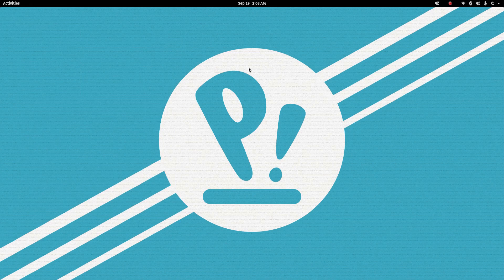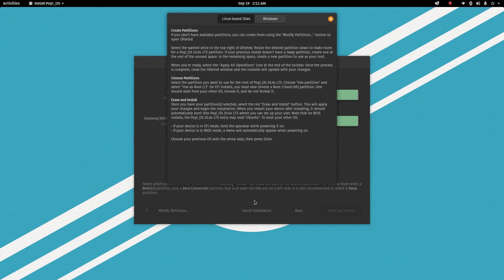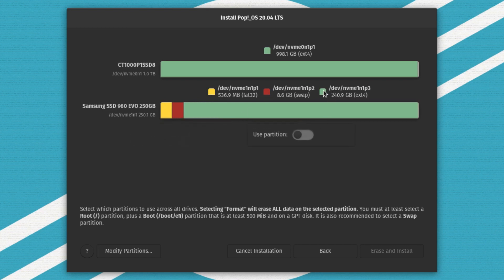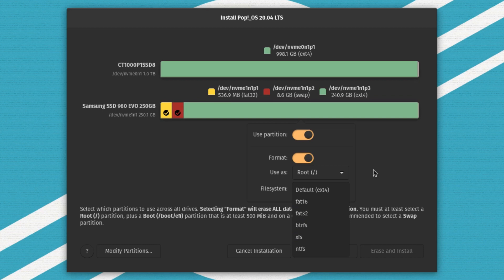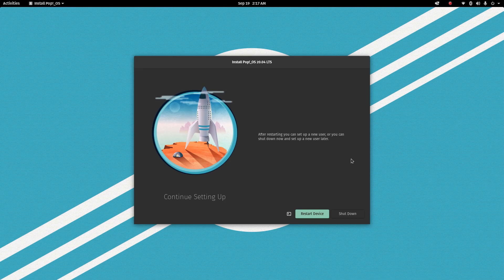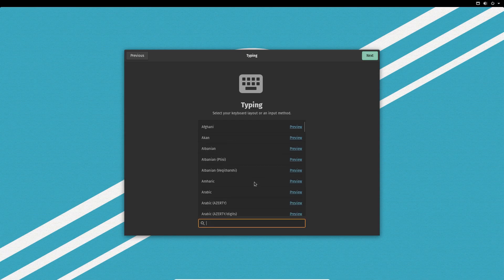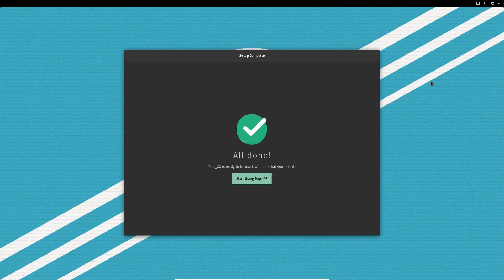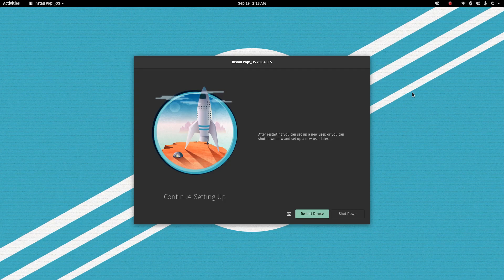Pop OS 20.04 Install and Post Install Setup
In this video I will be demonstrating an Install of PopOS 20.04 onto my main production machine an intel Skull Canyon NUC which has 32GB Memory, i7-6770HQ 3.60GHzx8 CPU and Iris Pro Graphics 580 (SKL GT4) I will also be demonstrating the post install setup in a Virtual machine. PopOS has one of the most simple and beautiful installers I have ever used. Hope you enjoy the video.

PopOS has two different downloads, one for Nvidia and one for Intel-AMD

Awesome Wallpapers

Colin Brash